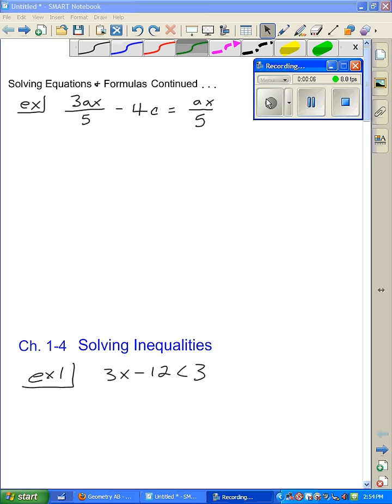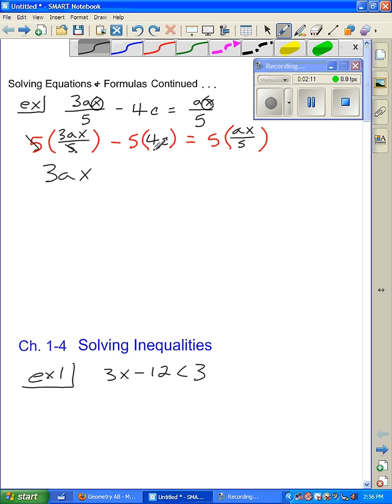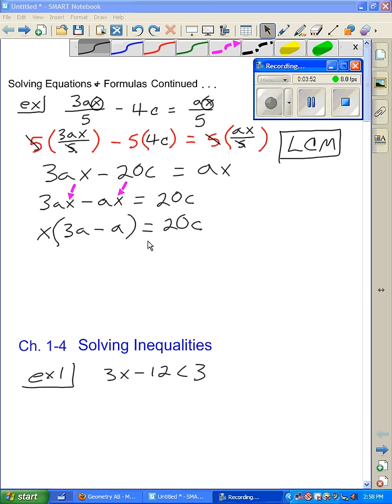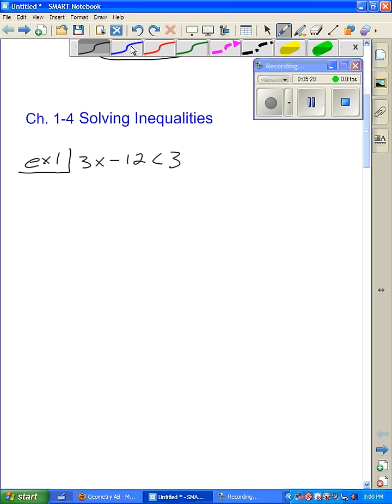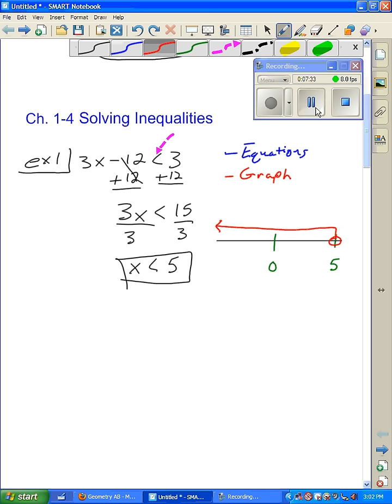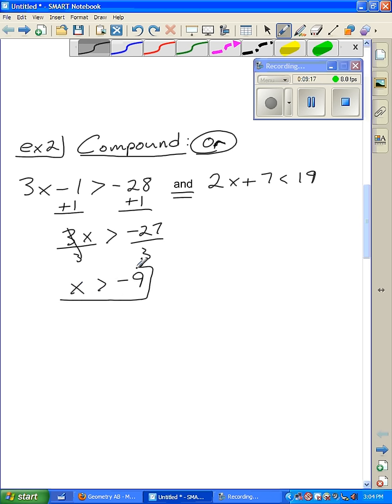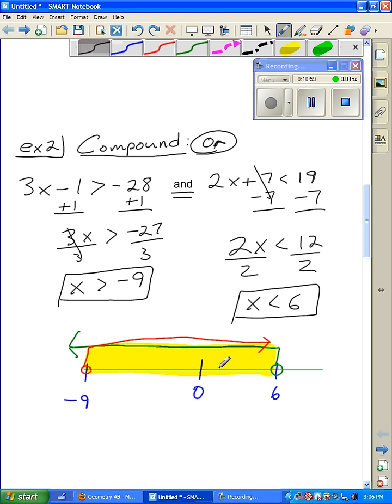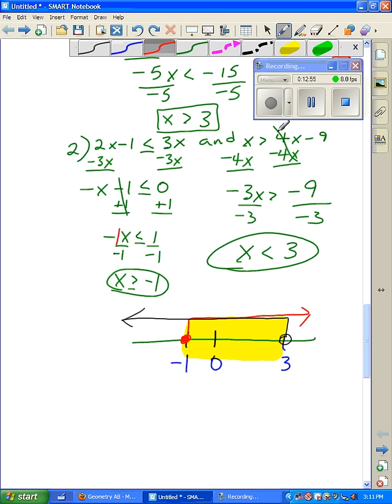ch 1 4 Solving Inequalities Video